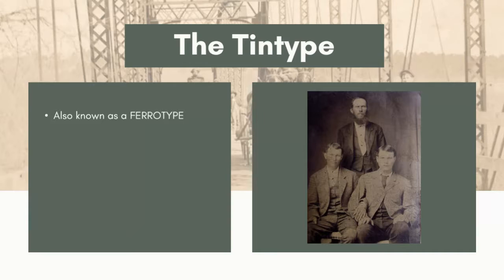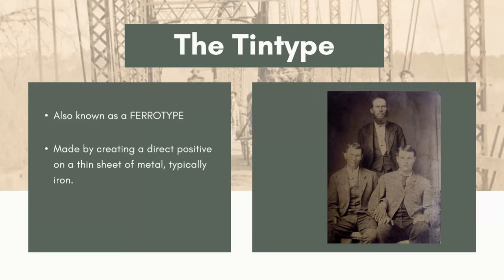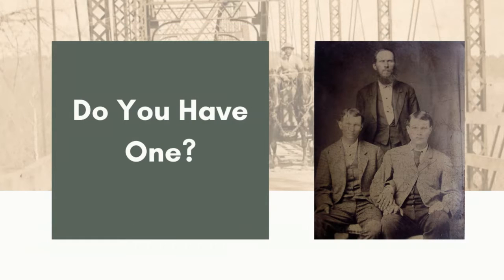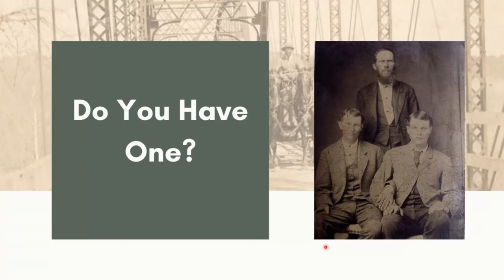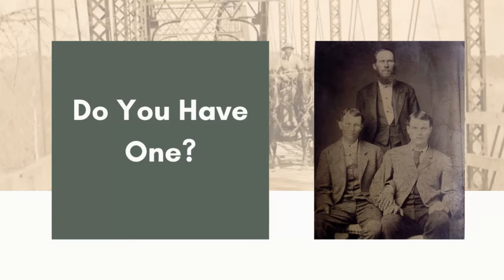Preserving History: Tips for Identifying and Caring for Tintype Photos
Wondering if you have a tintype among your old family photos? In this video, I'm sharing practical tips for identifying and caring for these important family artifacts. Together, let’s delve into the origins of tintypes, learn how to identify them from other types of vintage photographs, and discover essential tips for their preservation.